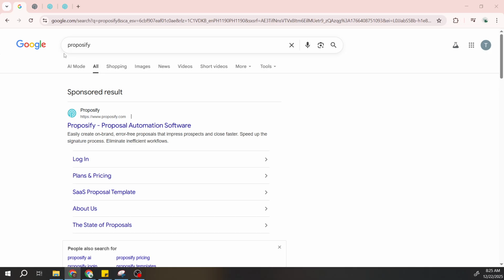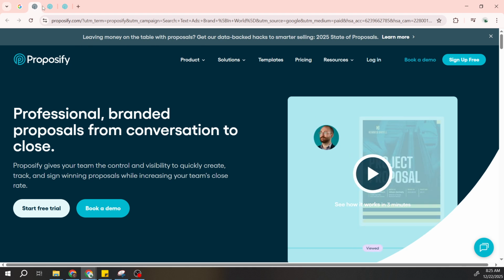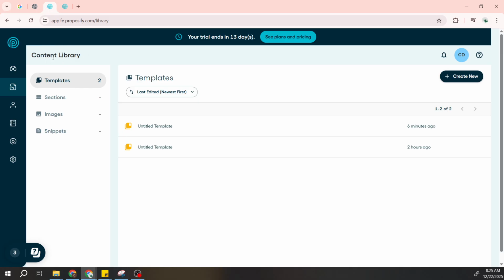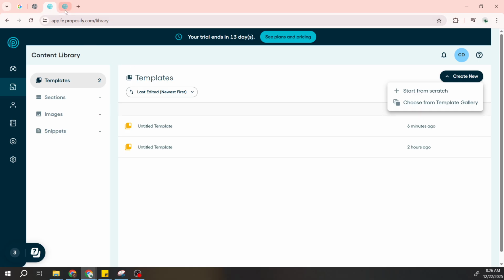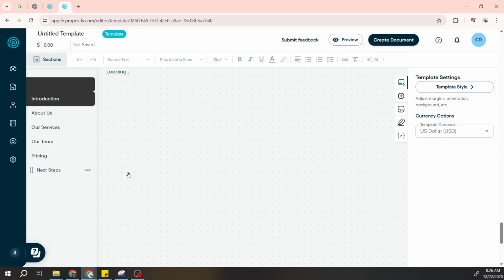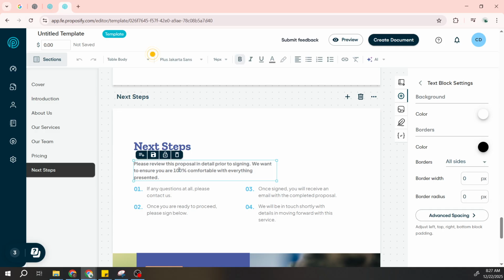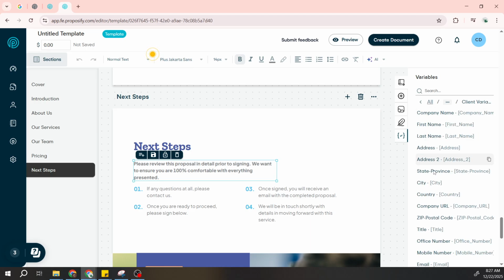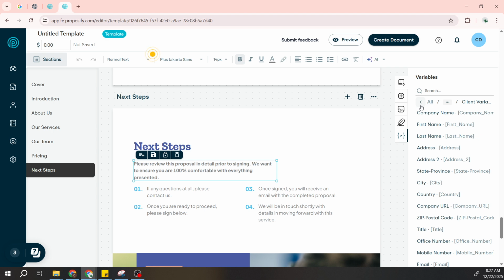How to Create a Proposal Template in Proposify [2026 Full Guide]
How to Create a Proposal Template in Proposify

In this video, we show you exactly how to Create a Proposal Template in Proposify to standardize your sales documents and drastically reduce the time spent on manual drafting. We examine the core concepts of template architecture and the implementation of reusable content libraries to ensure your brand remains consistent across every client interaction.

Mastering this specific tool improves workflow, organization, and project quality by creating a foundation for scalable sales operations. We utilize the dashboard to manage your document assets and navigate the configuration parameters to coordinate dynamic variables and pre-set styling, which is vital for teams that need to generate high-impact proposals with speed and precision. Establishing a robust library of templates allows you to focus on the unique details of each deal while maintaining a professional, polished aesthetic that drives higher closing rates.

Technical Specs: Software: Proposify; Feature: Content Library & Settings.